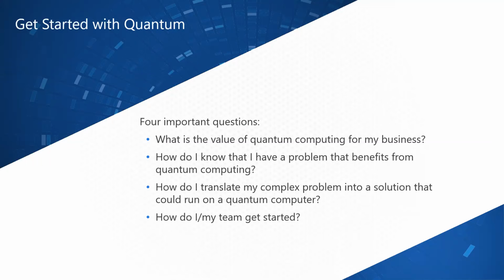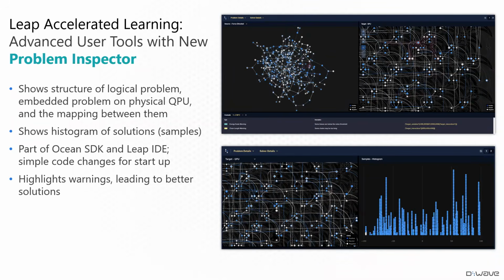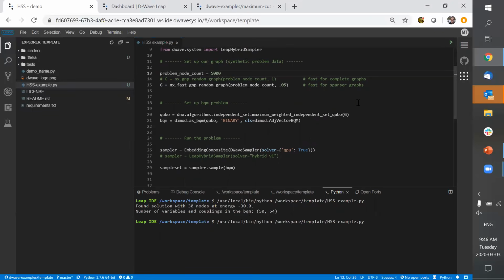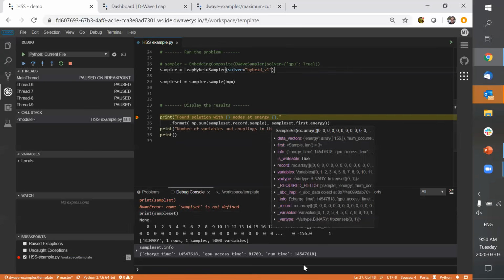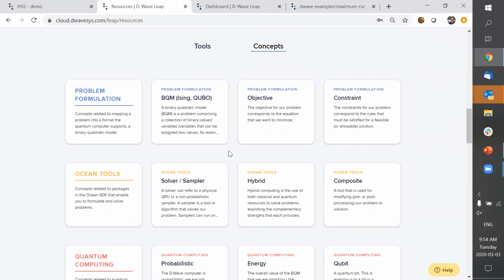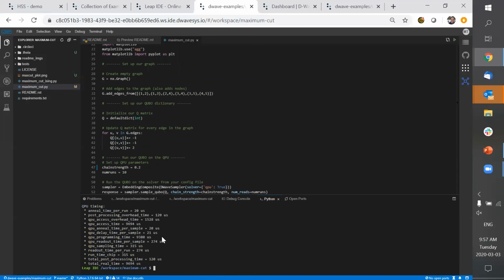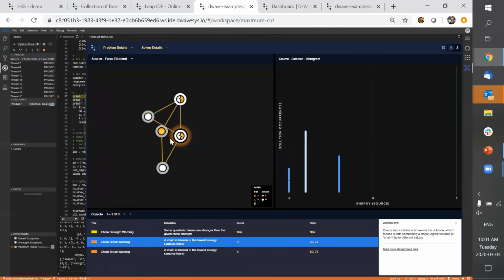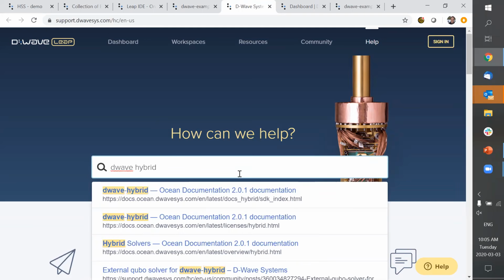Leap 2: The Quantum Cloud Service Built for Business | D-Wave Webinar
This is a recording of a webinar that highlights the new features and capabilities of D-Wave Leap2, the quantum cloud service and quantum application development environment.

Try Leap for yourself!